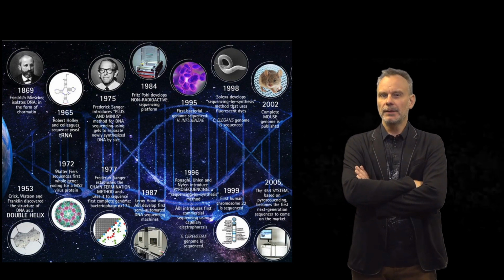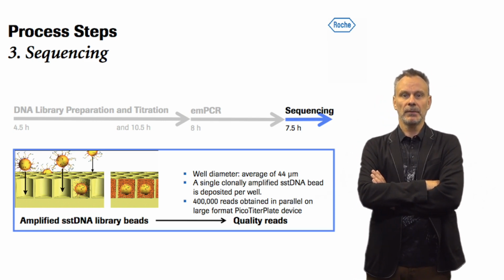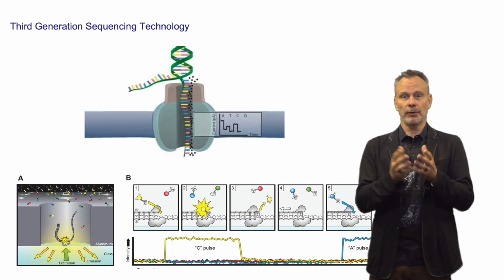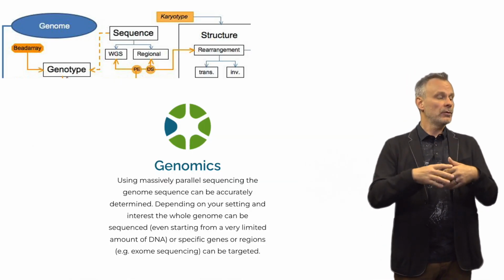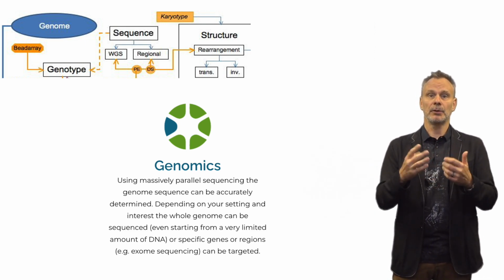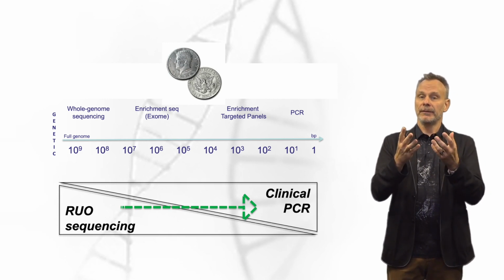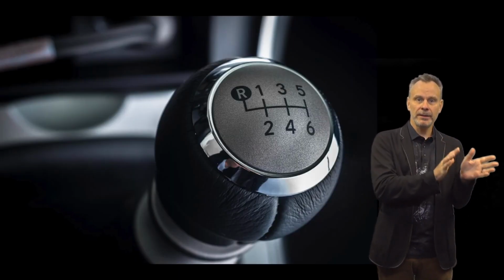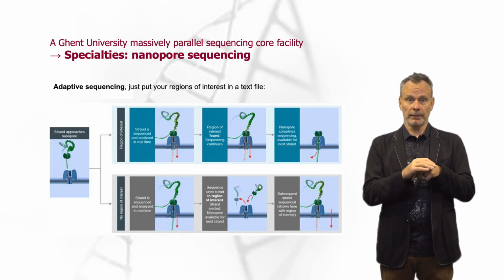Frontrunners in SEEquencing: Sequencing the Unsequenceable, Overcoming Obstacles with Expertise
During this Frontrunner Day, Wim Van Criekinge introduced the NXTGNT core facility.